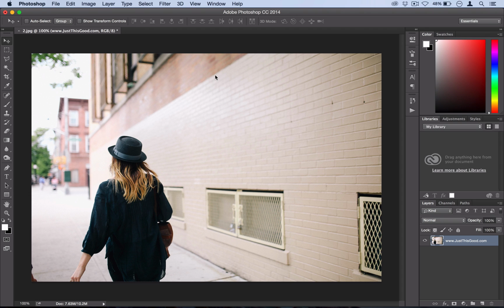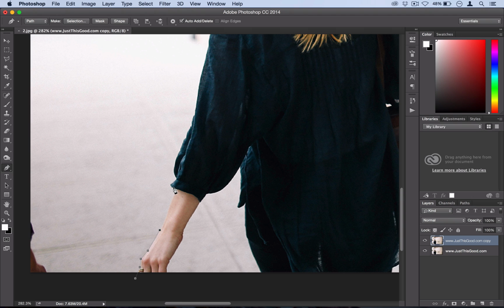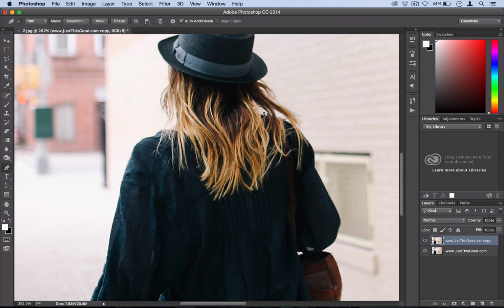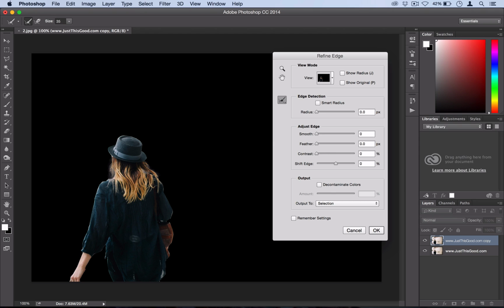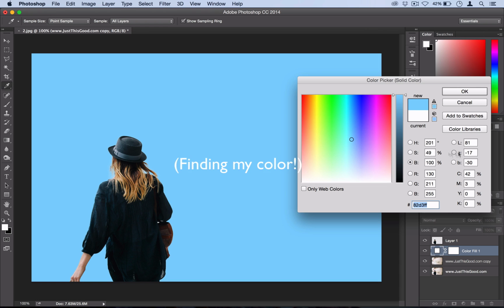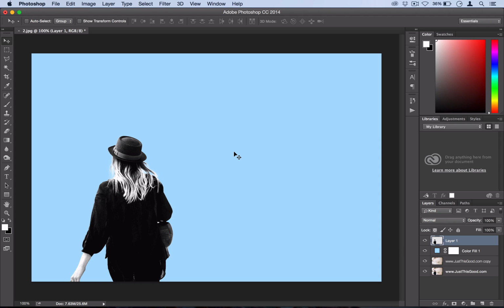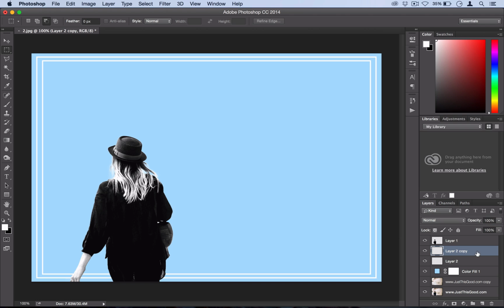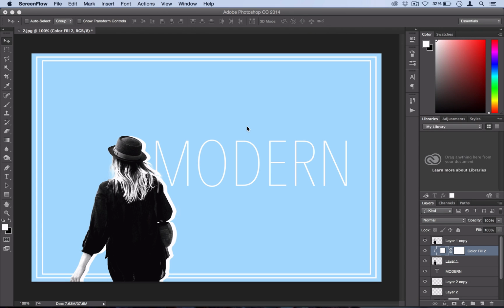How to create a Modern Pop Art Effect in Photoshop!